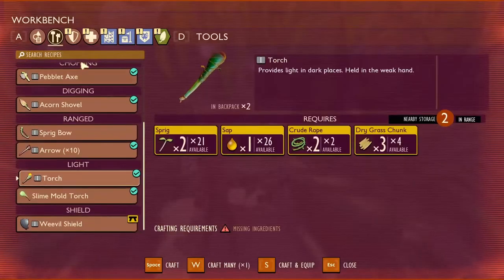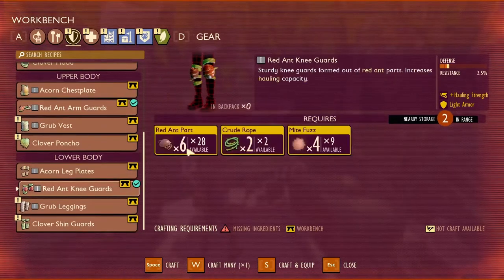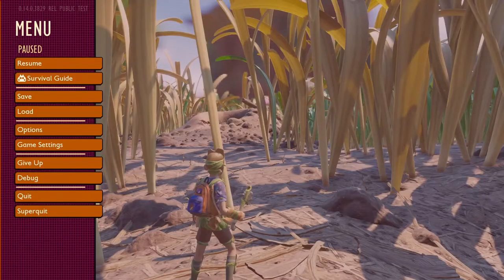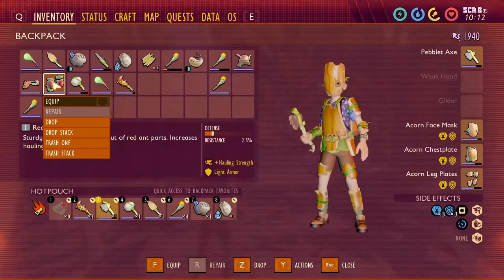Grounded Red Ant Hill Guide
This is a video guide for the game grounded. It will show you the equipment needed and my journey through the red ant hill. Showing all the nuggets, burgl chip and the rotten Bee Armor.